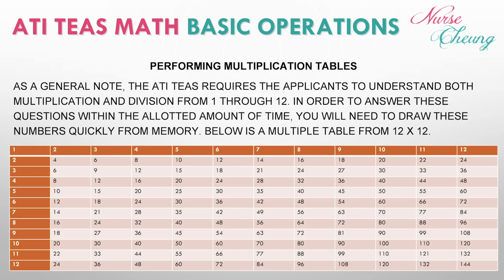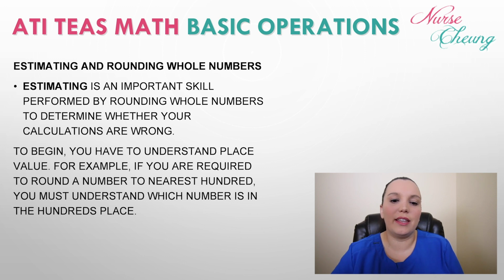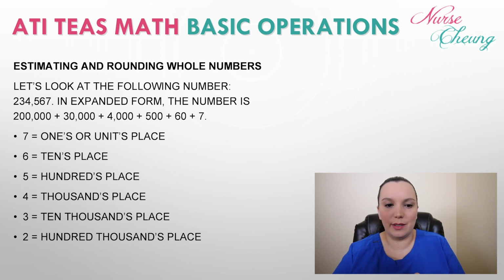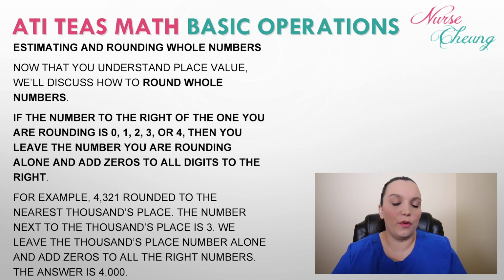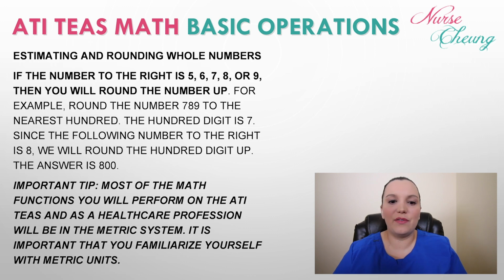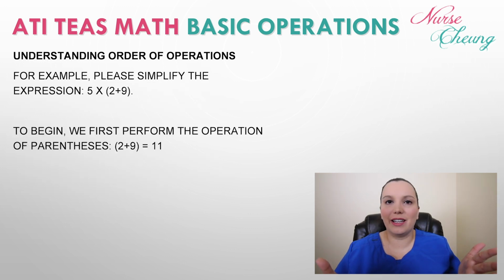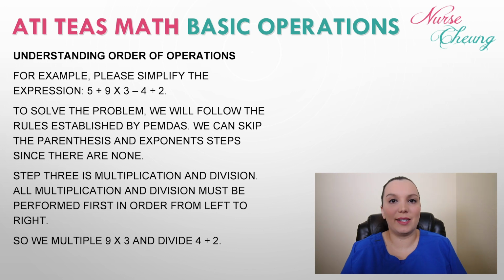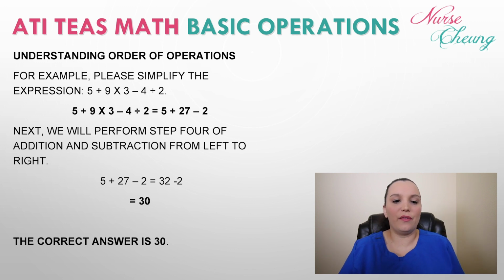TEAS 6 · ARCHIVED | TEAS MATH REVIEW SERIES | BASIC OPERATIONS | NURSE CHEUNG